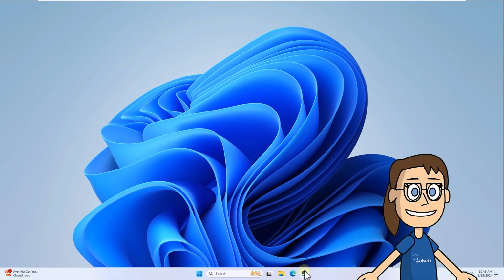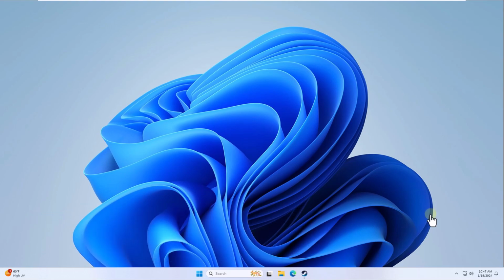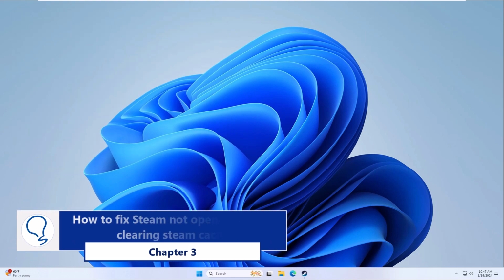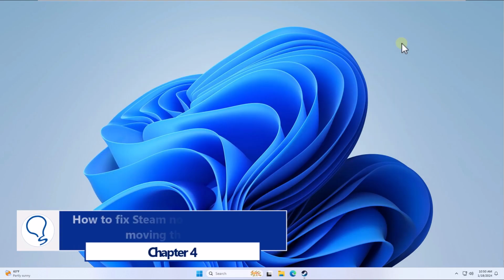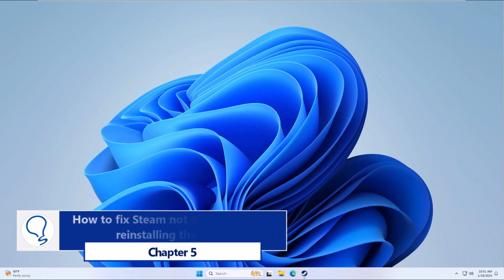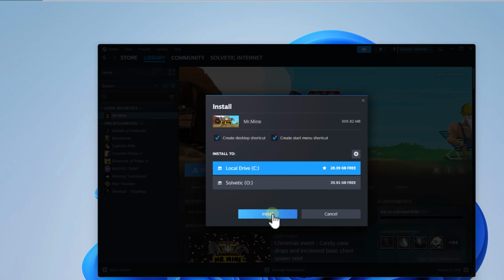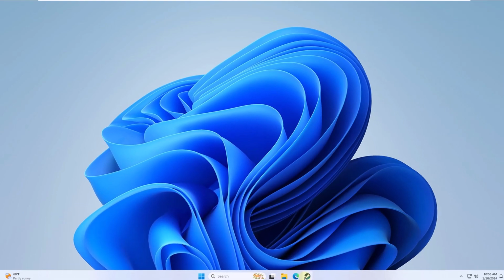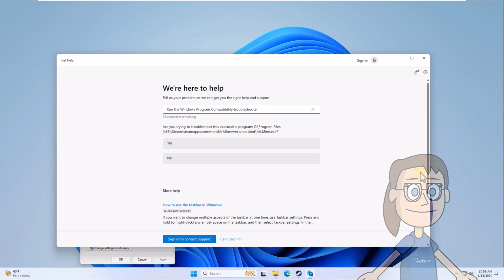STEAM NOT OPENING GAMES FIX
Hello from Solvetic! In this video, we're going to tackle a common issue that may have affected some of you: "STEAM NOT OPENING GAMES FIX." We understand how frustrating it can be when you're excited to play a game on Steam, and suddenly, it won't open.

In this comprehensive guide, we'll provide you with effective solutions to address the problem of Steam not opening your games and get you back to enjoying your favorite titles without any hassles. We'll explore the possible causes behind this issue and offer step-by-step instructions to resolve it.

At Solvetic, we understand the importance of a seamless gaming experience, and we're here to help you overcome technical obstacles.

So, if you've ever faced the frustration of Steam not opening your games, you've come to the right place! Join us as we explore how to fix this issue and dive back into the exciting world of gaming.

 》 CHAPTERS 《

00:00 Introduction
00:31 How to fix Steam not opening games verifying game integrity
01:17 How to fix Steam not opening games updating drivers
02:03 How to fix Steam not opening games clearing steam cache
02:50 How to fix Steam not opening games moving the game
03:45 How to fix Steam not opening games reinstalling the game
04:52 How to fix Steam not opening games configuring shortcut